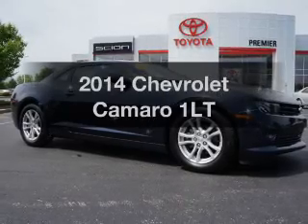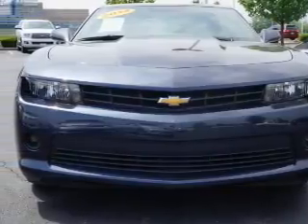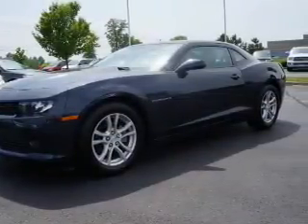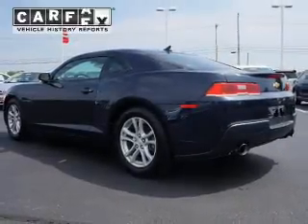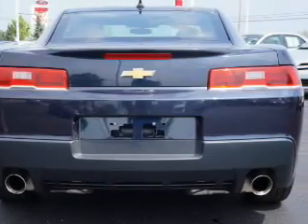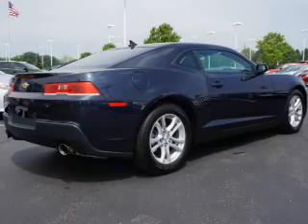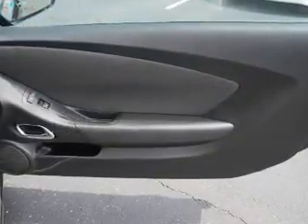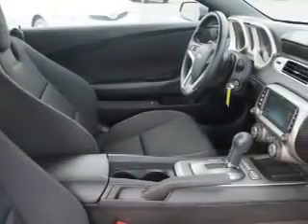2014 Chevrolet Camaro - Amherst OH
Year: 2014
Make: Chevrolet
Model: Camaro
Trim: 1LT
Engine: 3.6 liter 6 cylinder 24 valve
Transmission: 6-Speed
Color: Blue
Mileage: 21346
Address:
47190 Cooper Foster Park Rd.